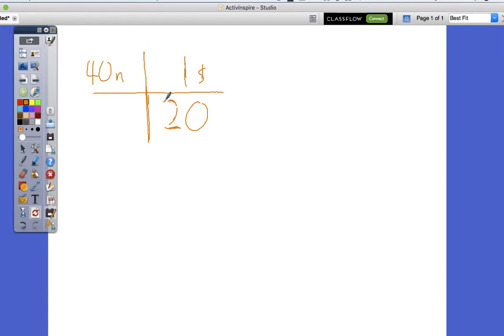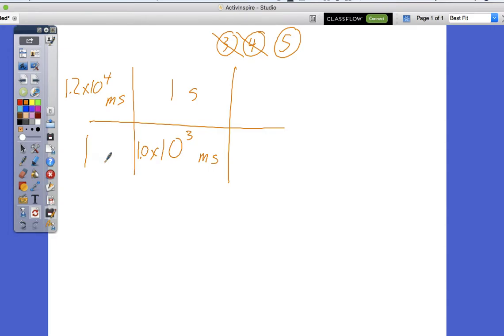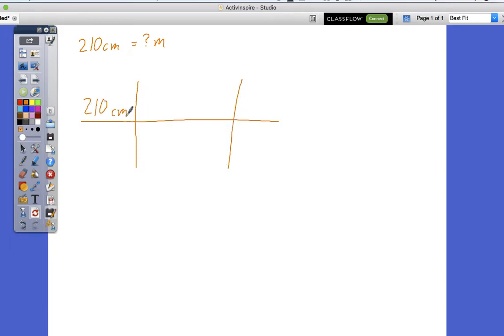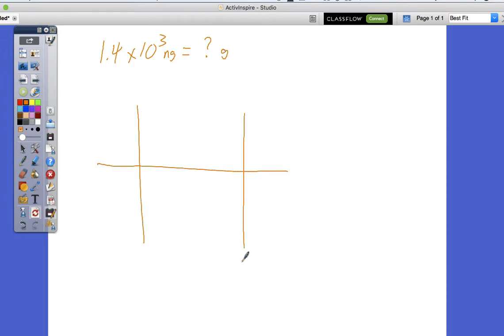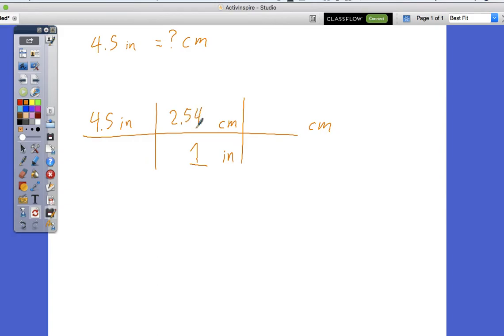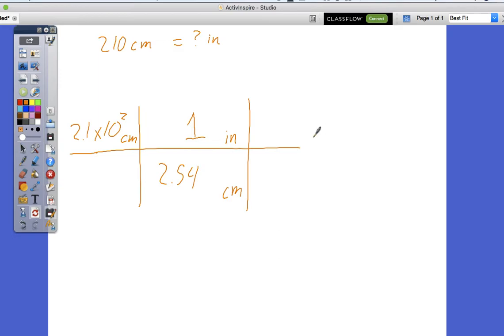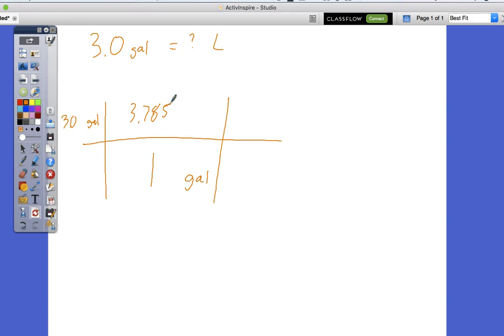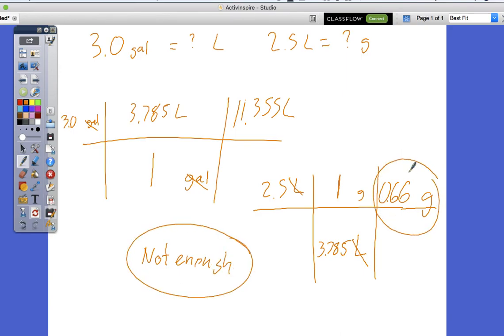HPS Dimensional Analysis